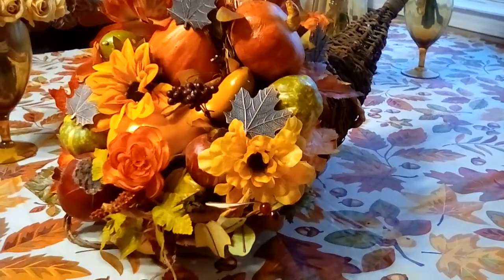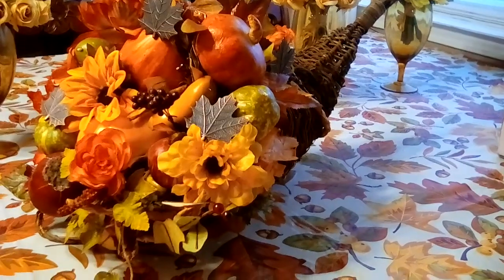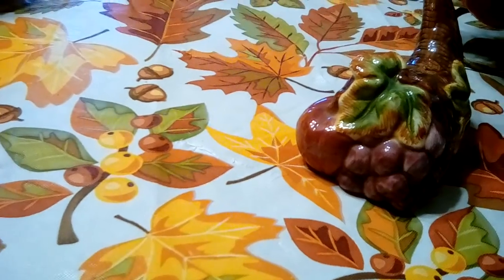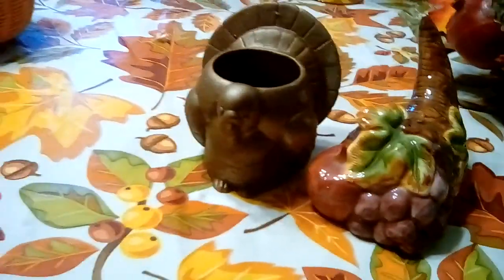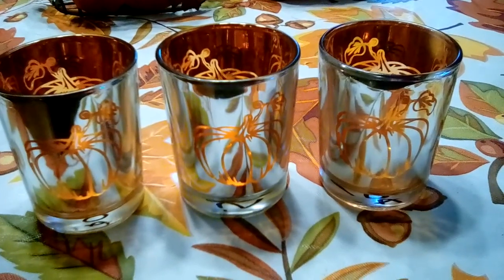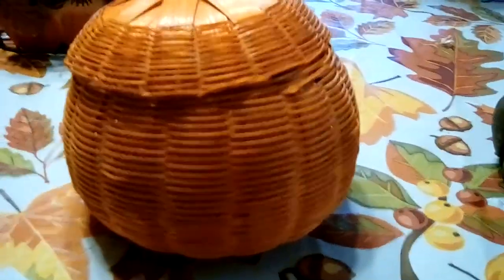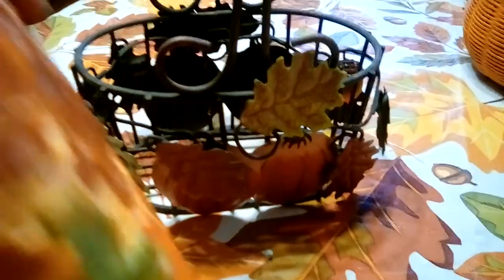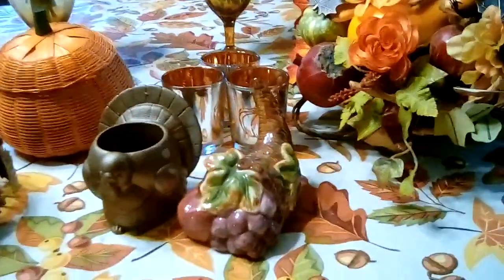Fall 2017 $5 Goodwill Challenge!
I had uploading issues, but I finally got it figured out! Here is my video for the Fall 2017 $5 Goodwill Challenge.